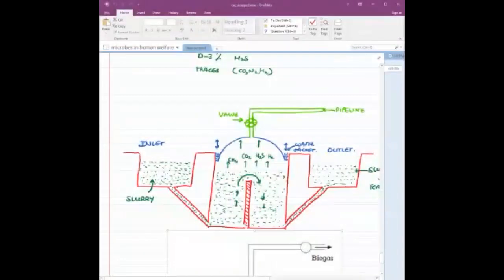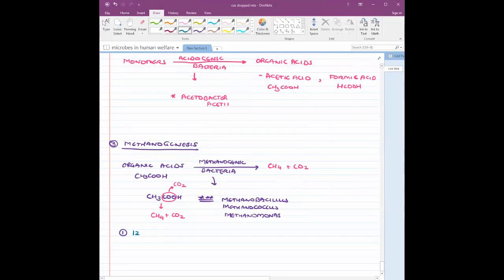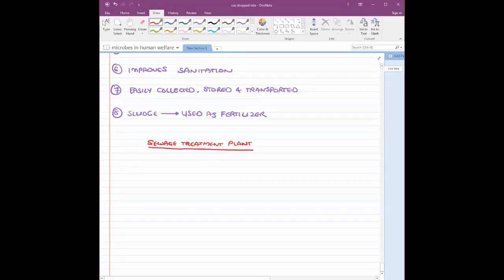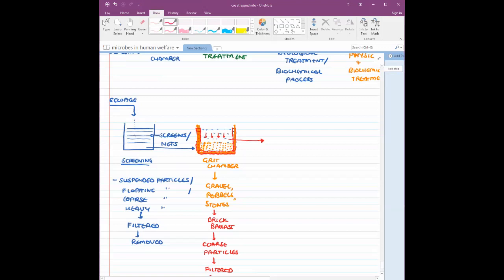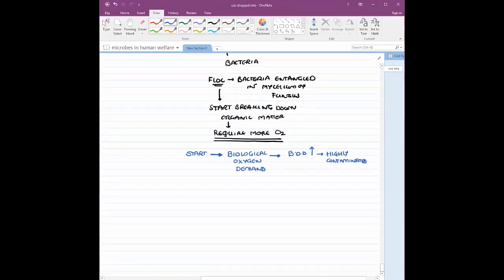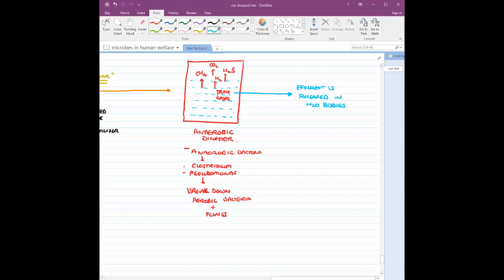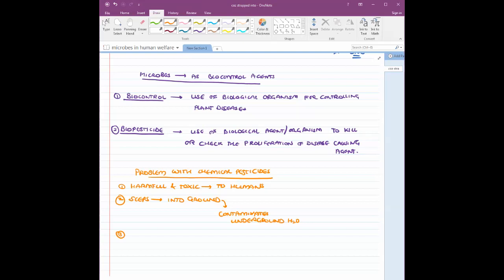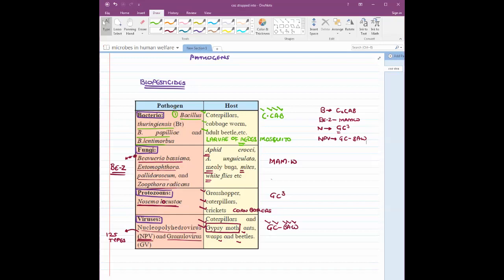MICROBES IN HUMAN WELFARE - LECTURE 3 (20.06.2021)